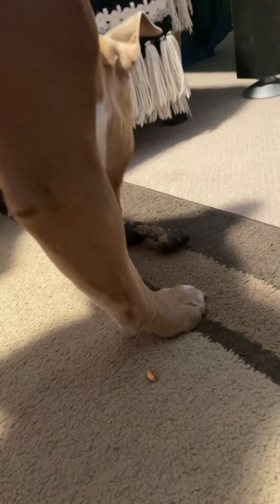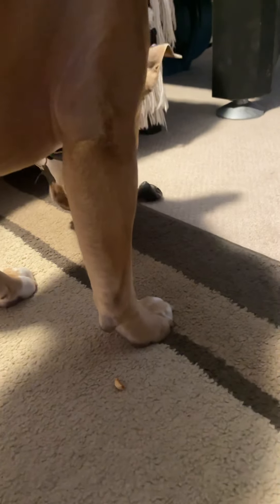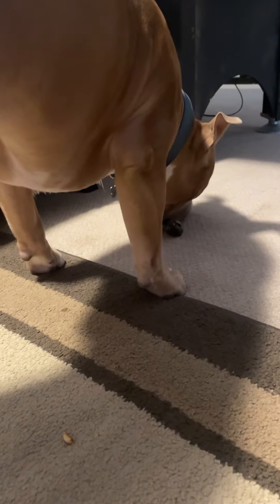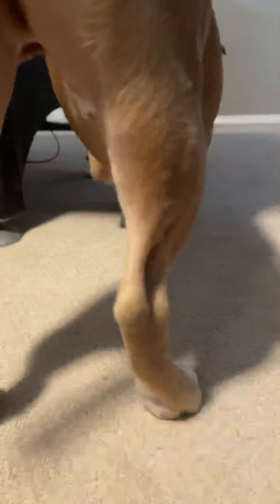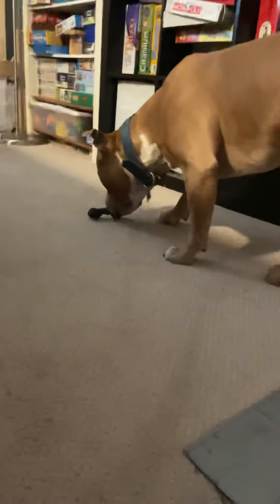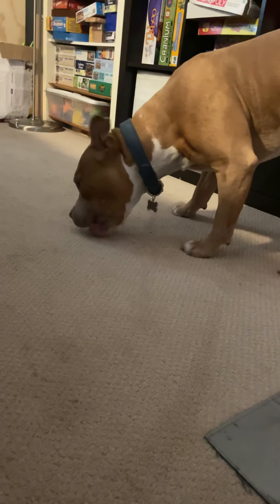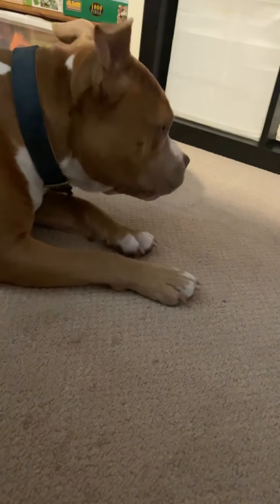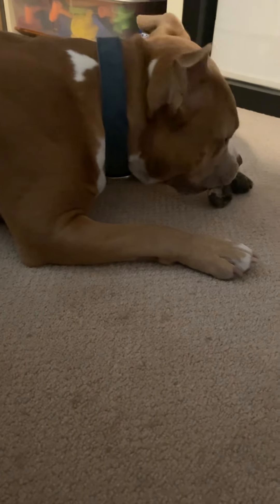Dexters dog treat review salmon skin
Dexter reviews salmon skin treat

He really enjoyed the salmon but unfortunately he scarfed it down and almost choked on it￼